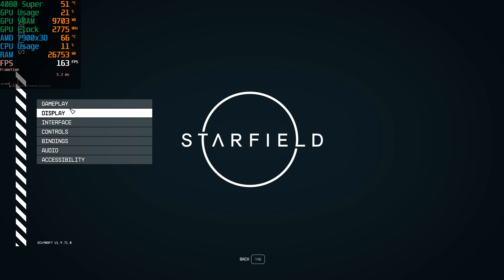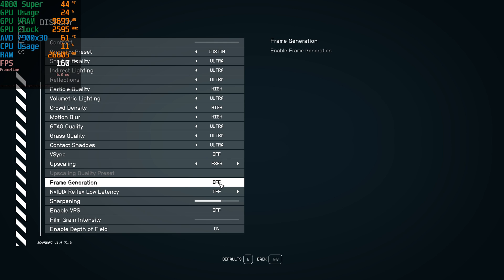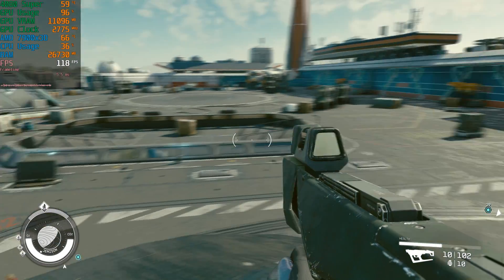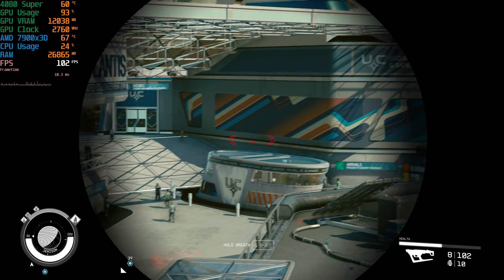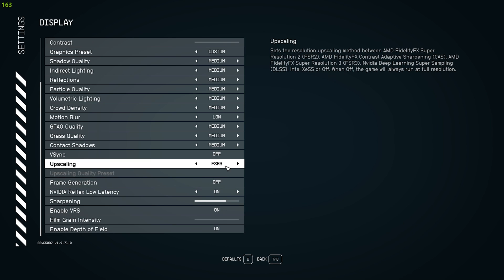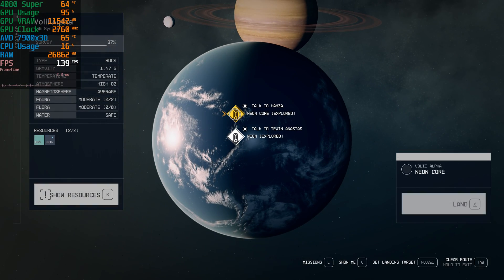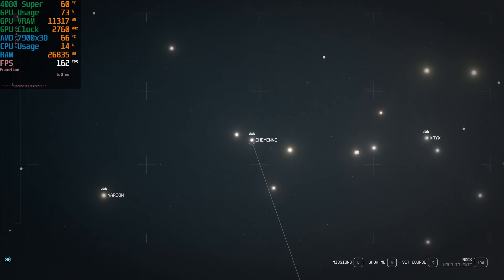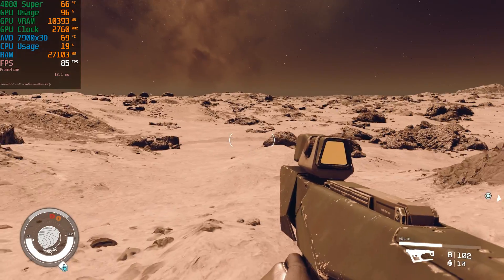Starfield - Massive FPS BOOST Changing This Single Setting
This is a easy fast way to increase Starfield Framerate FPS on PC with the latest update! This will provide a Massive FPS Boost by changing one simple setting. Full gameplay, benchmark, and performance improvements of Jemison New Atlantis, Volii Alpha Neon, and Cheyenne Akila. Benchmarked and tested!

Early System To Steal Free Ships

GPU 4080 Super
Ryzen 9 7900x3D
LG QHD 32" Gaming Monitor

(It doesn’t cost you extra)